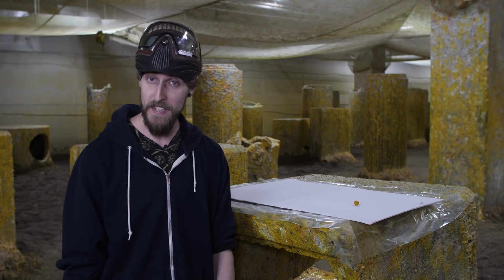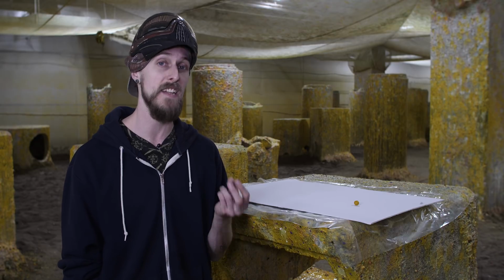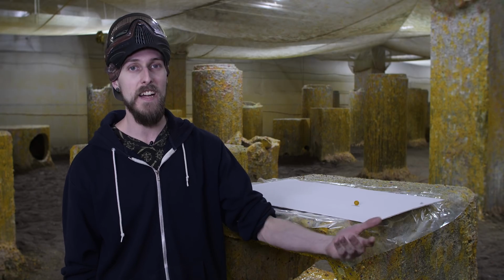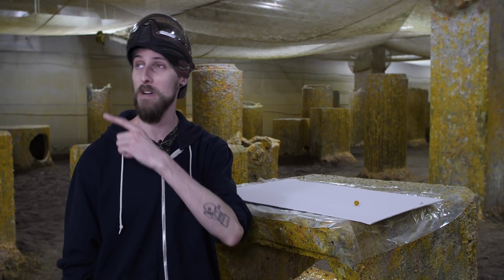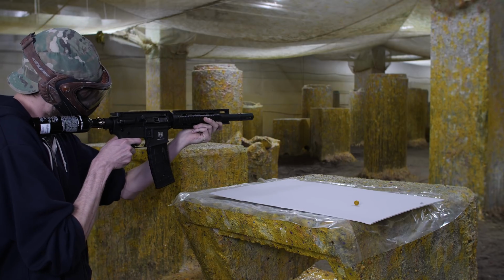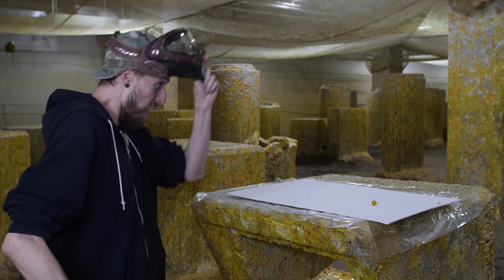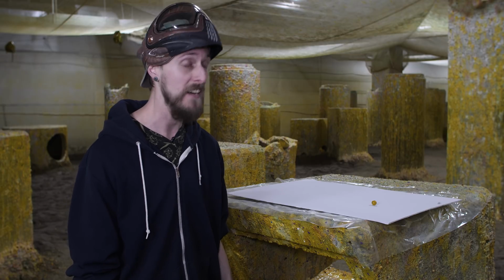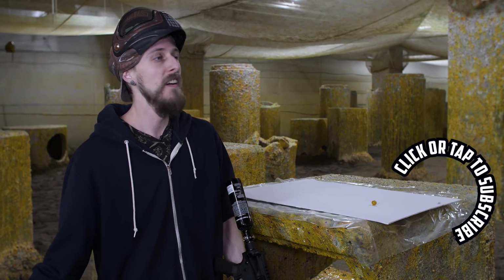GI Sportz Magfed Brigade Paintballs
Send mail to:

Defcon Paintball
3550 Victoria Park Ave Unit #2-1
Toronto, Ontario, Canada
M2H 2N5